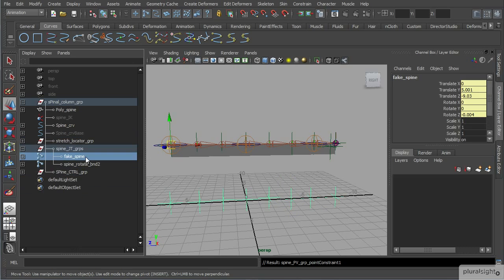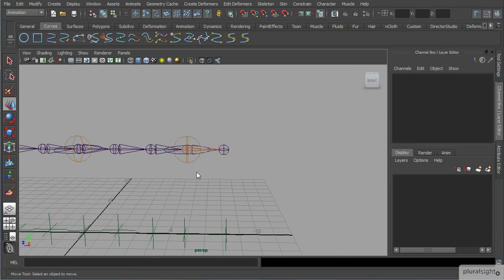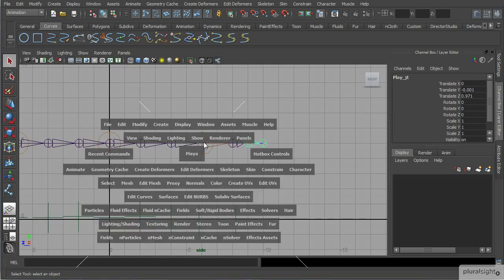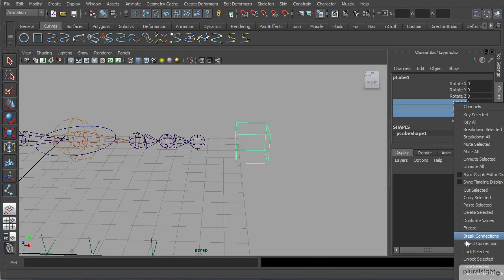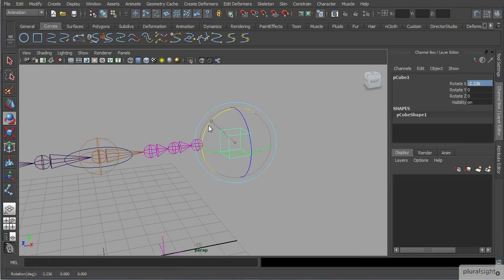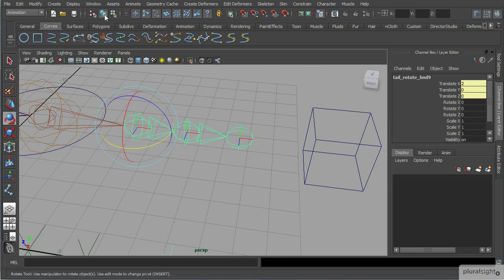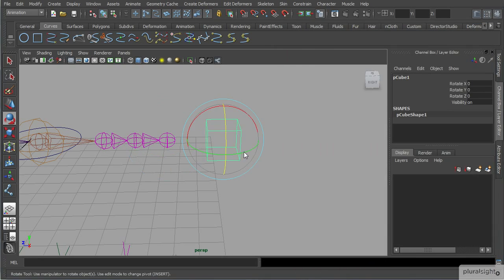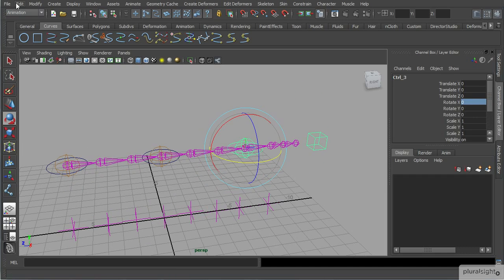Completing the Tail Setup